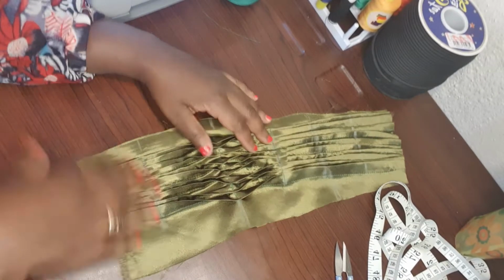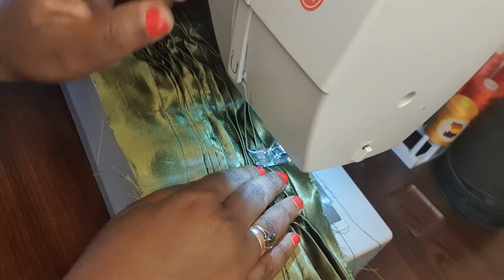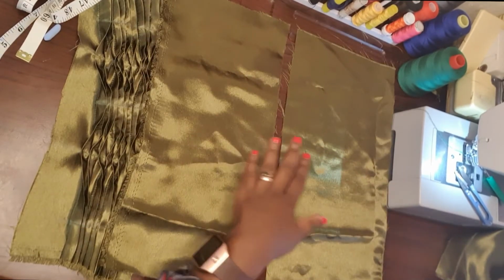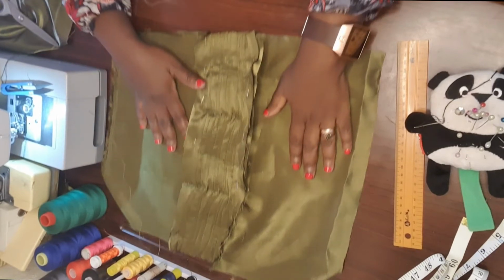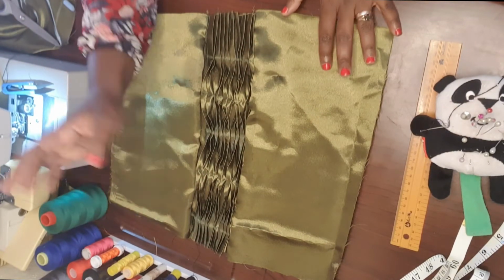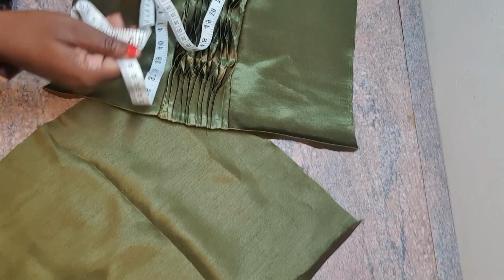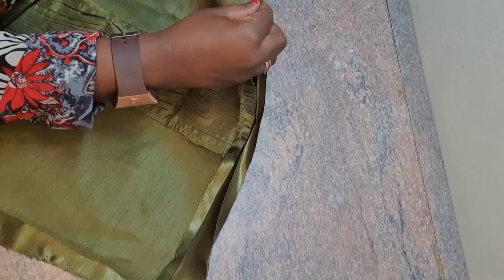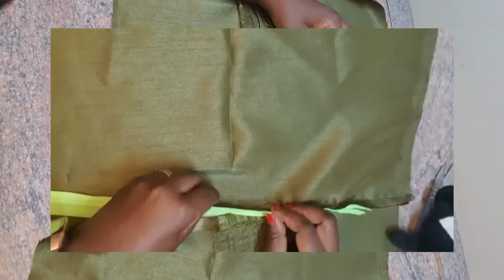How make cushion cover DIY( Part 2)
This is an easy DIY that teaches you how to make pin tucks on your cushion covers. You can apply these tucks on different sewing projects to make them more interesting.
Get Pinning